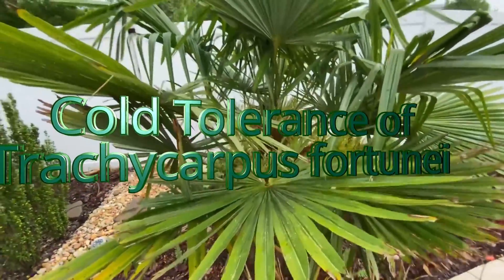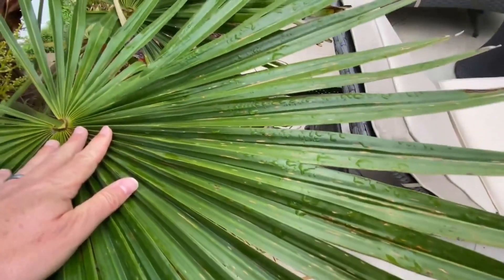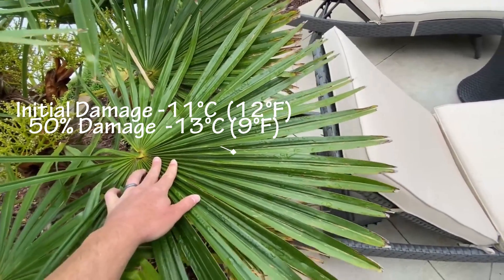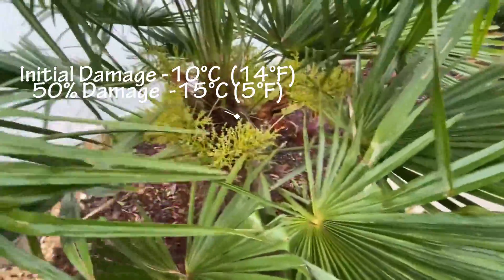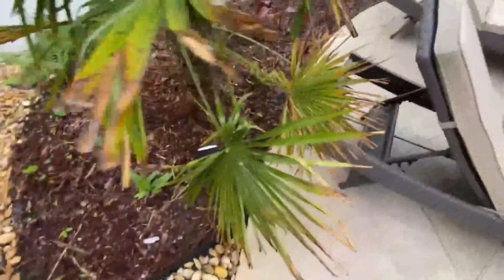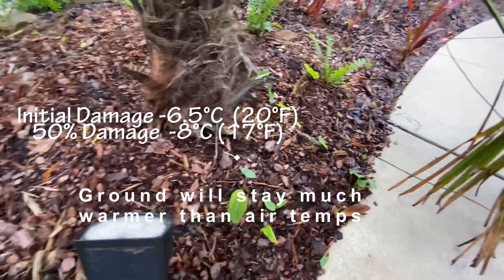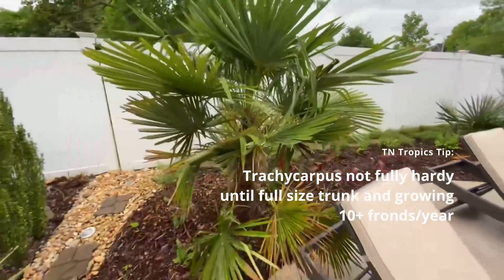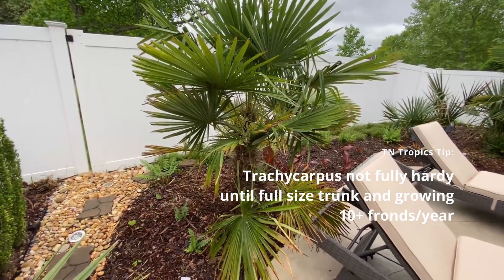Cold Tolerances of Trachycarpus fortunei (Windmill Palm)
Here is some info from a study on the cold tolerances of palms from University of Florida